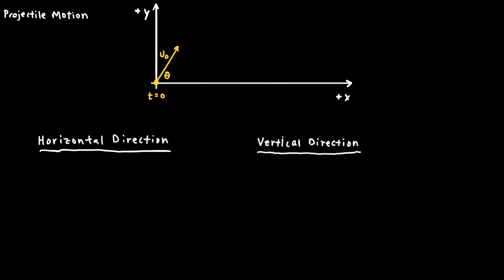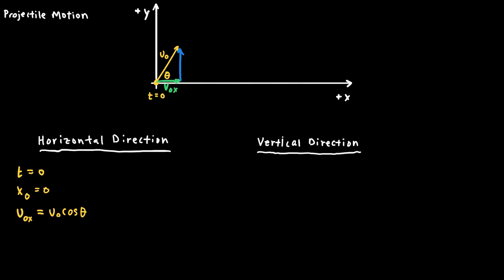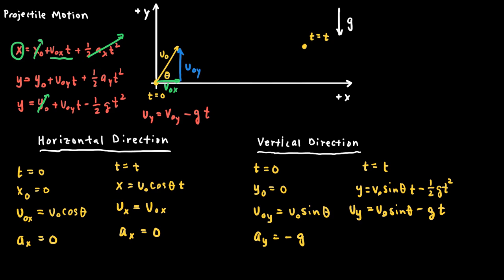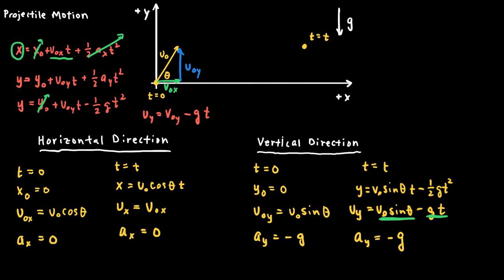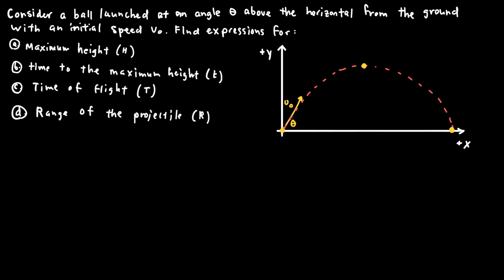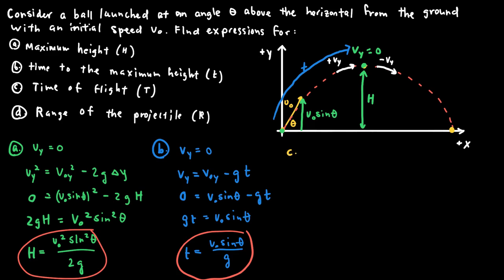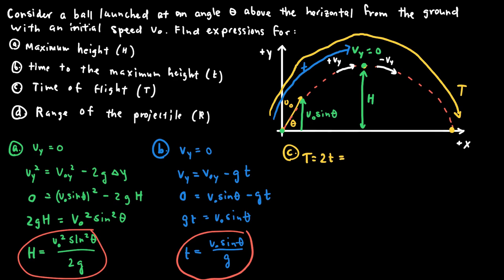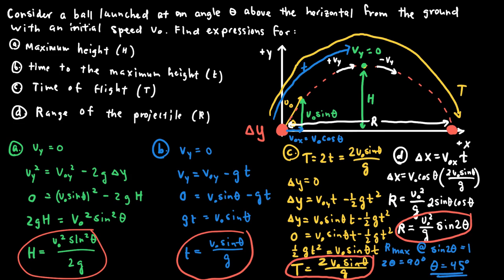Projectile Motion in Physics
A video about projectile motion in Physics.
Thanks to 'Jacob Bowman' for making this video for use on PatrickJMT's channel!